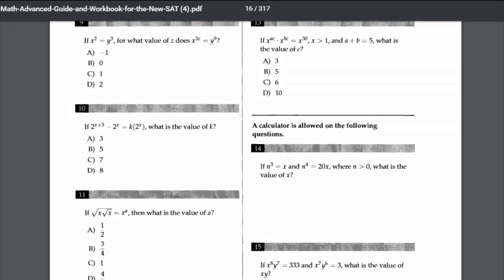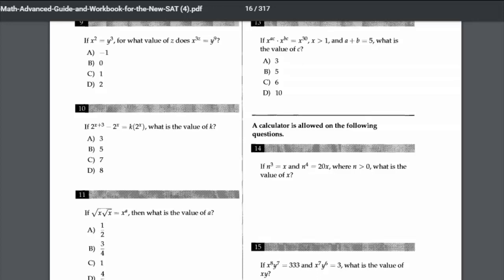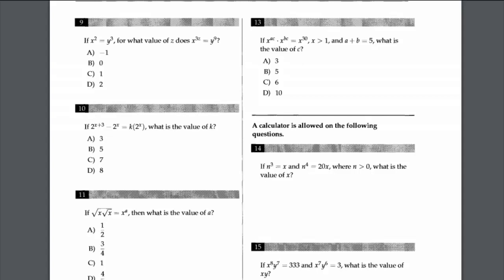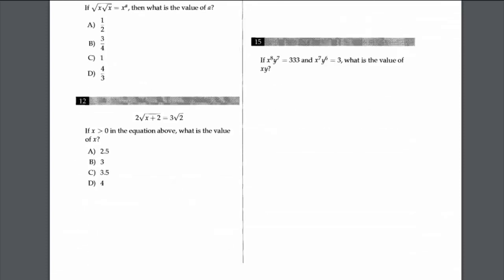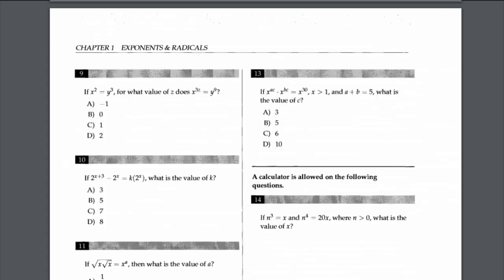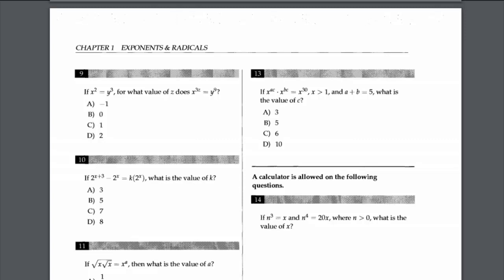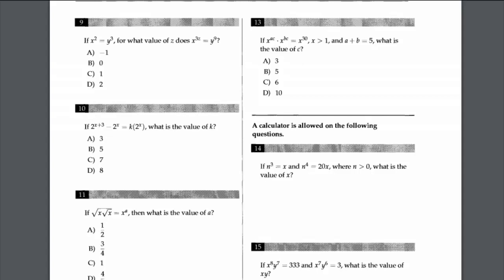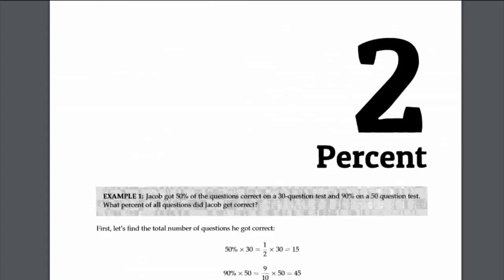ALWAHA AMERICAN GRADE11 L2 1